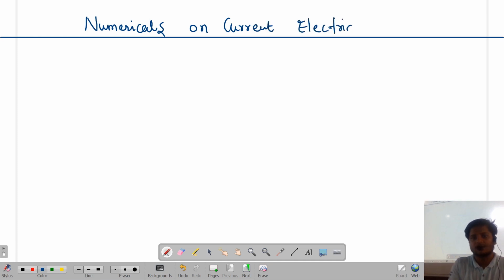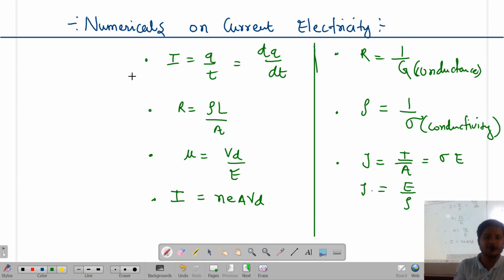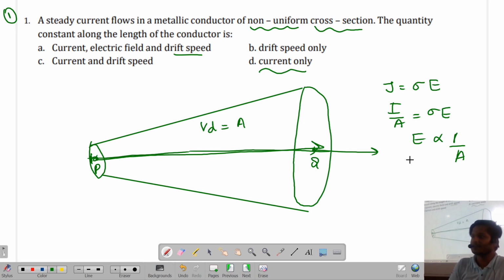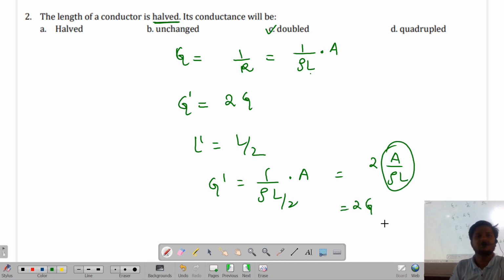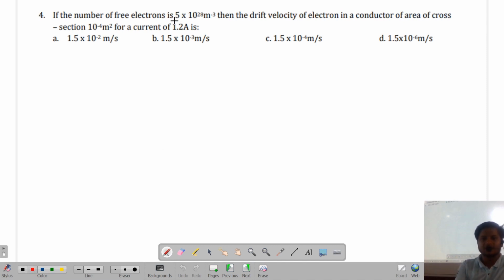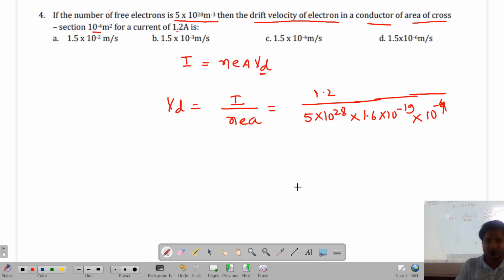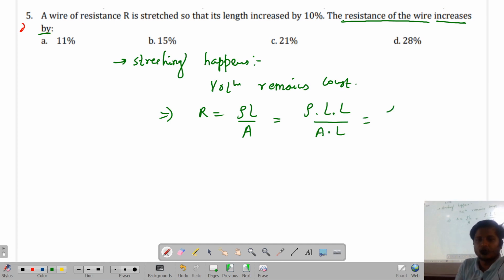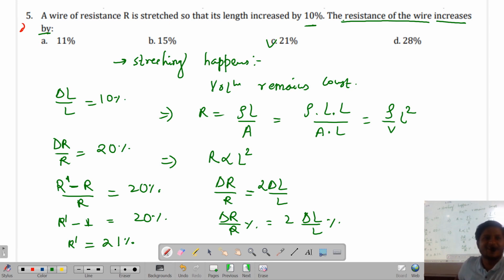Electricity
In this video, we have tried to discuss about 5 KCET and NEET level problems on the CHAPTER CURRENT ELECTRICITY.